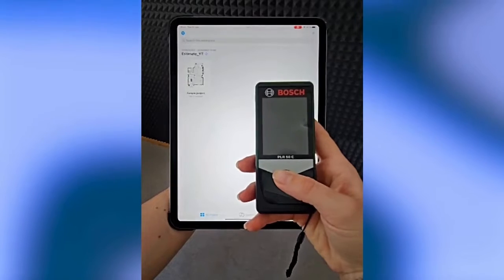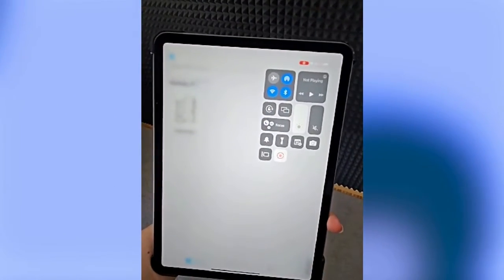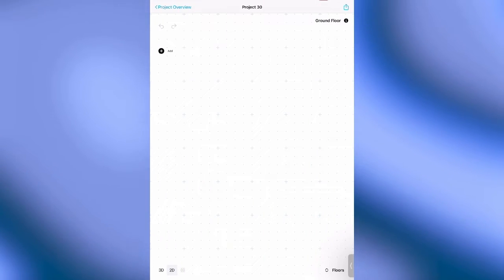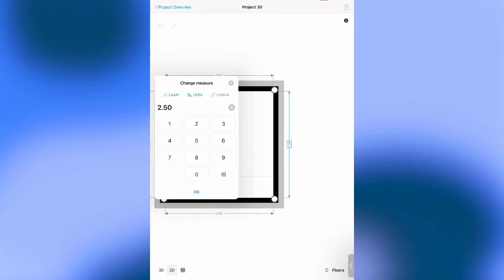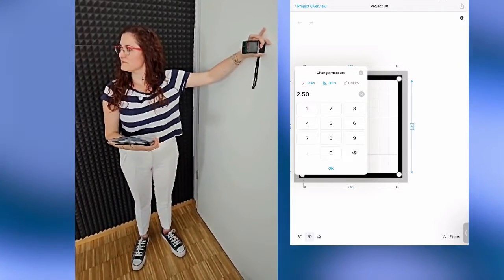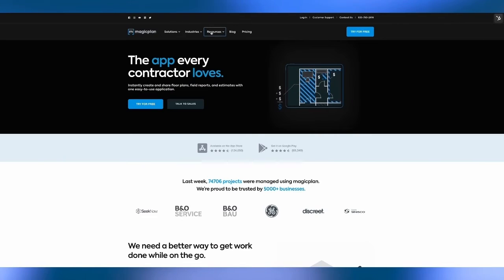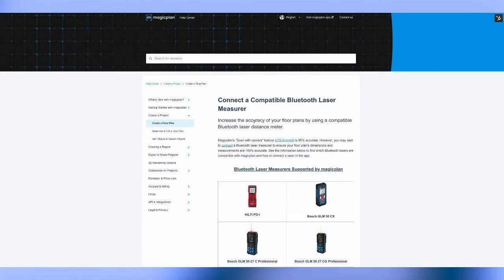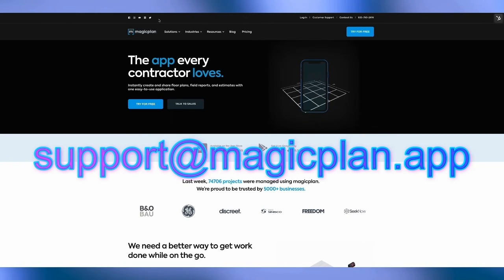Use a Bluetooth Laser for most Accurate Dimensions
Understand how to pair and utilize Bluetooth laser devices to capture accurate measurements for your floor plans.

Why Can't I Connect my Bluetooth Laser? -